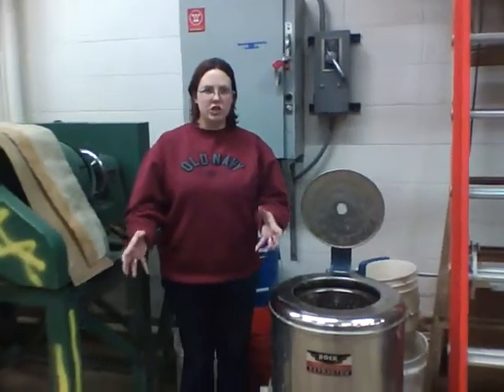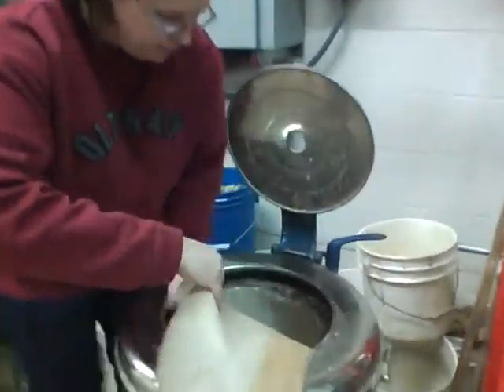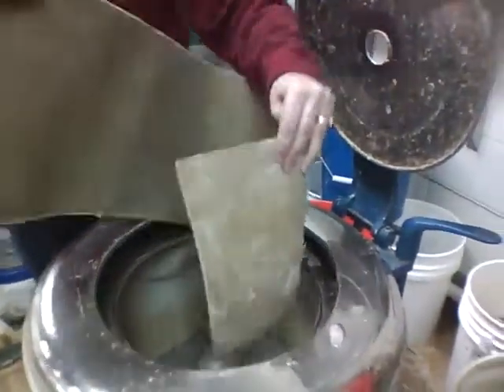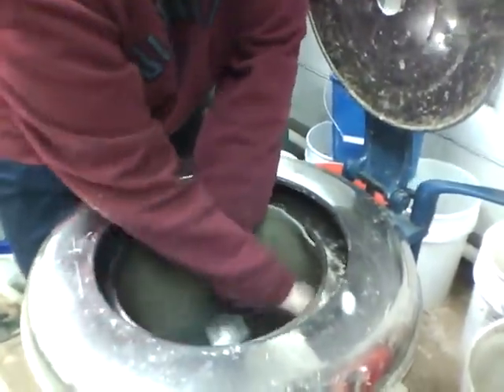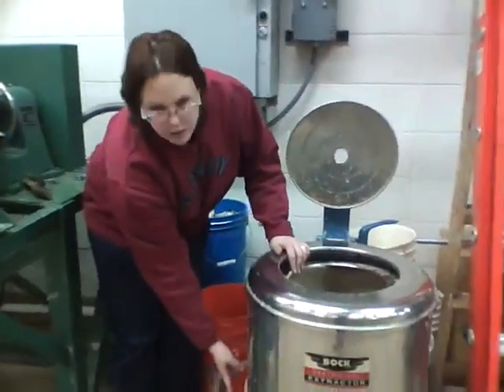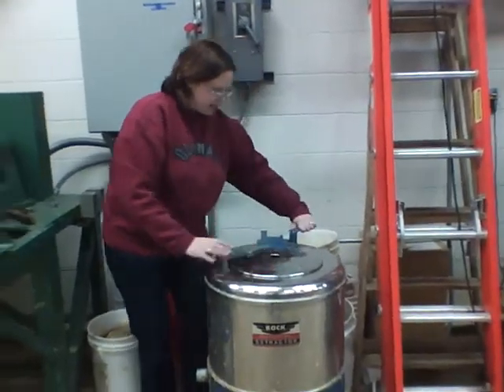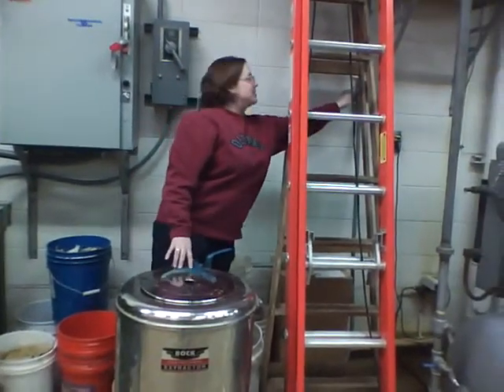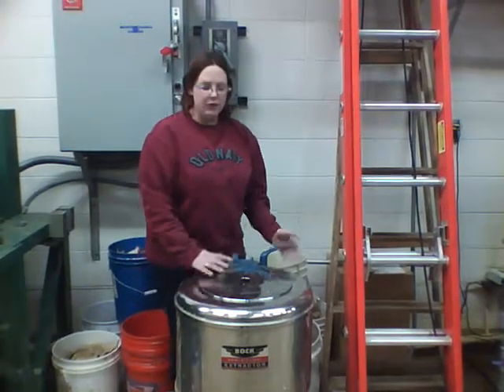Centrifuge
Kelly explains the centrifuge.